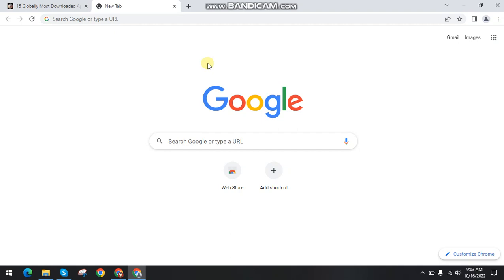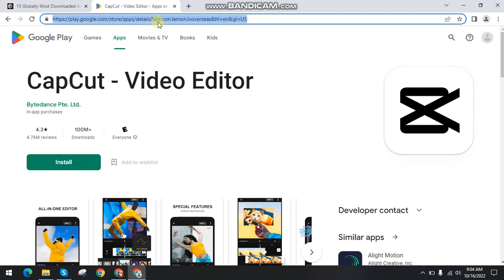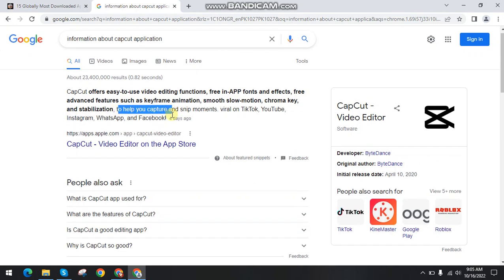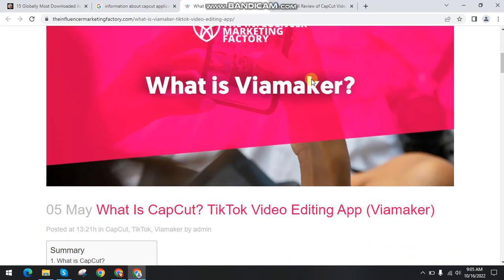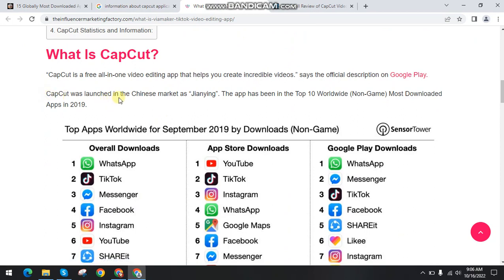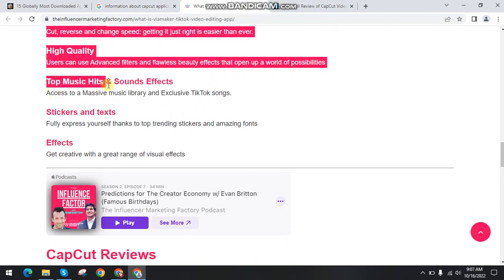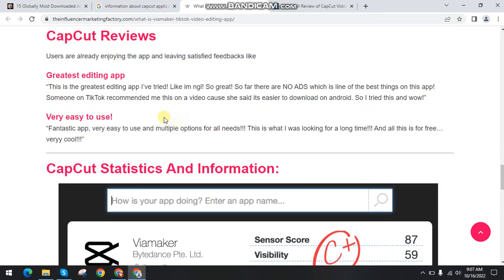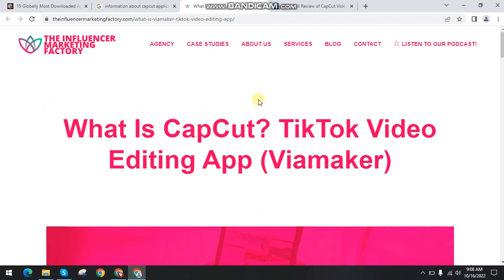Today we will learn what the Capcut app is | And how to download and install it? by Murtu Technical